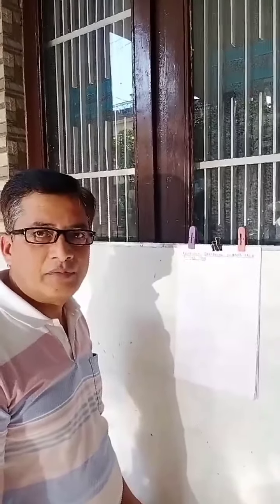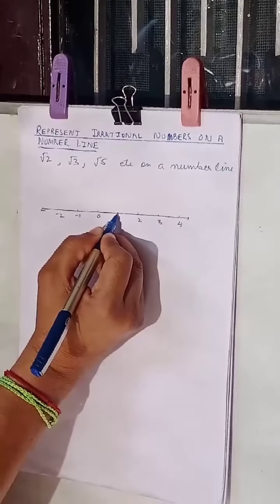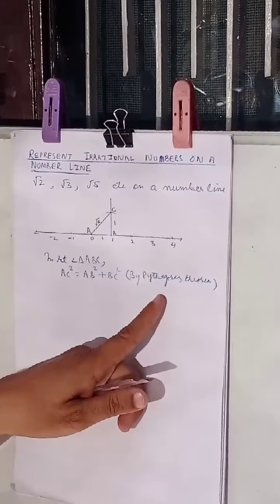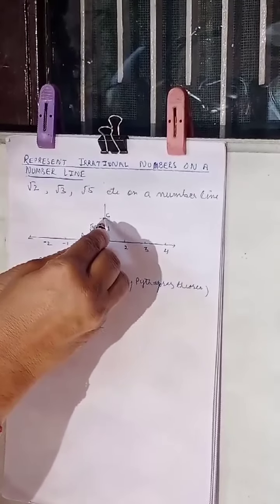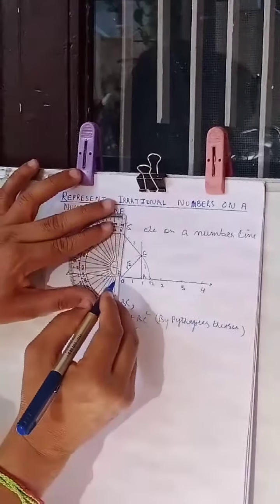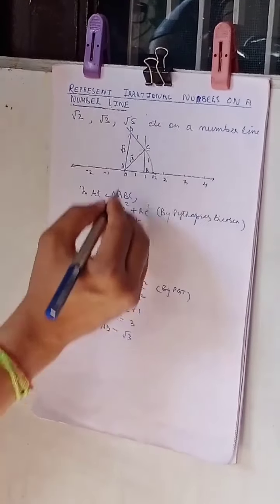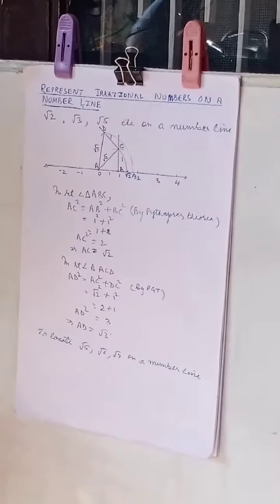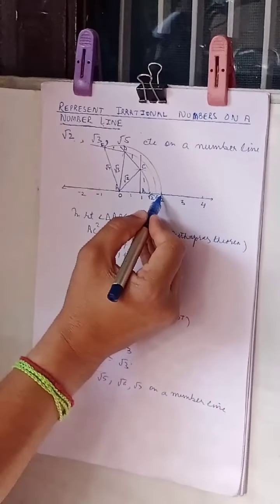Class-9th-Number System - Constructing Square Root Spiral-Ex-1.2